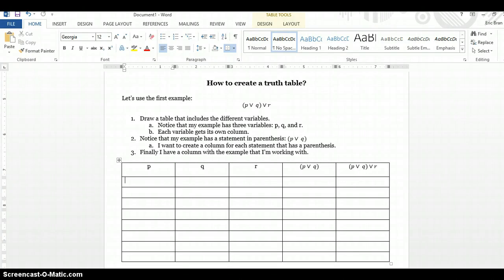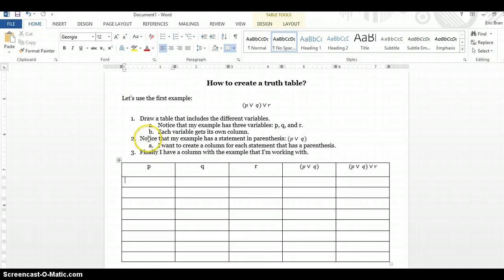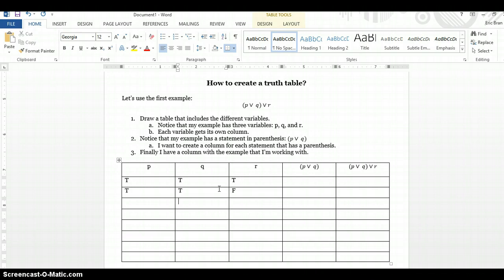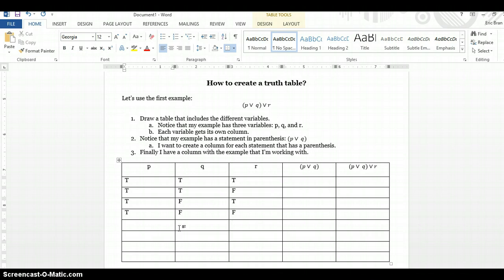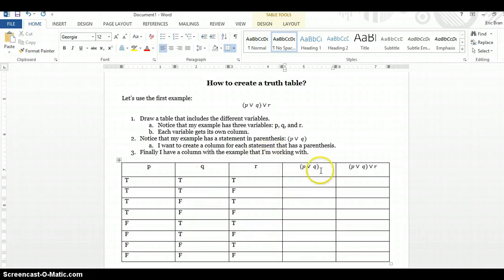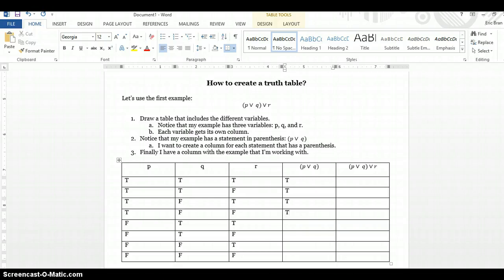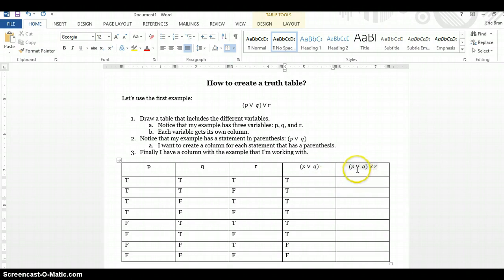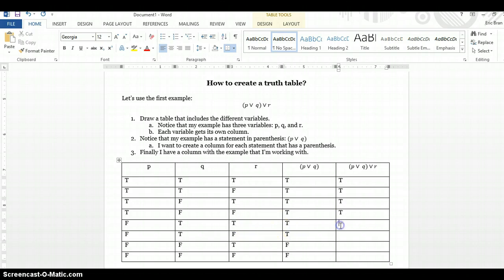How to create a truth table.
Geometry H and Geometry CP